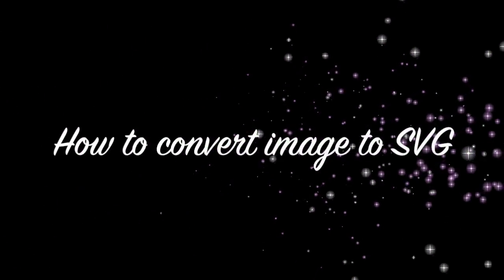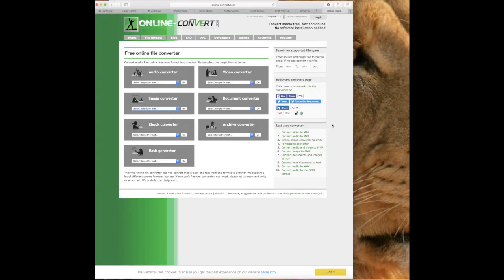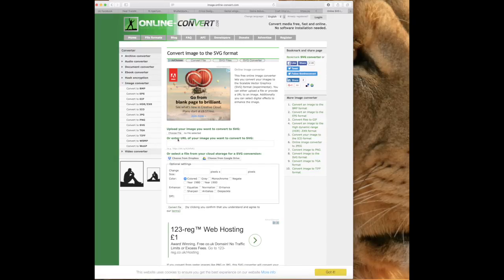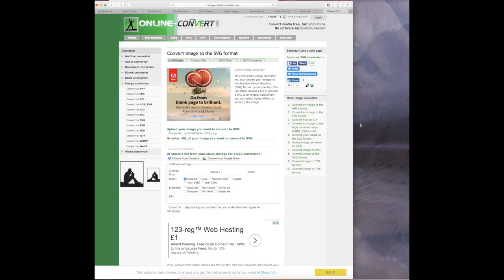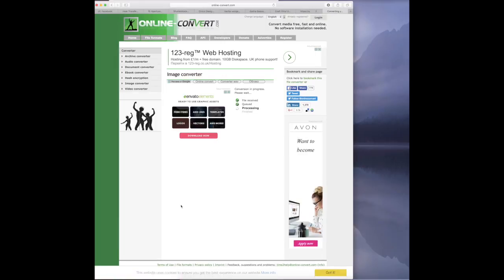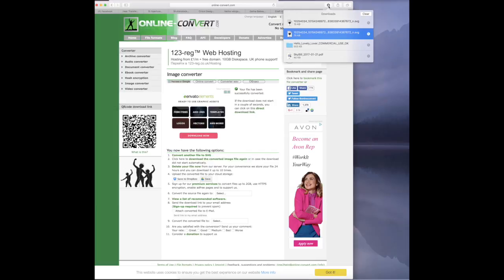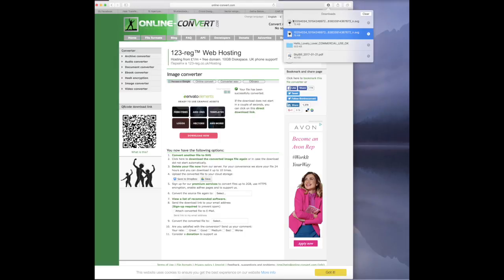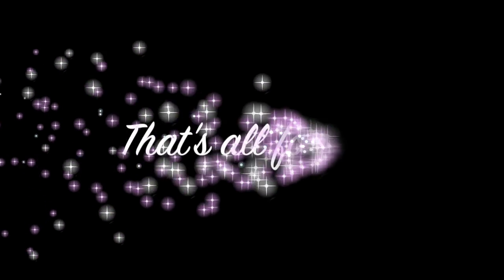📸💻🖼How to convert jpeg, pdf, png, bmp image into SVG file 🖼💻📸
This video shows you how to convert an image such as jpeg, pdf, bmp, png into SVG format.